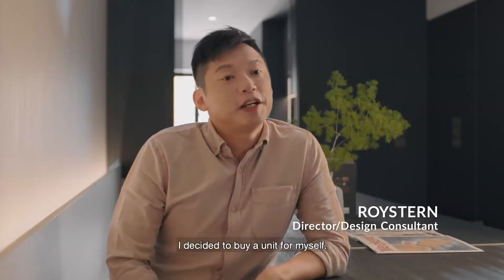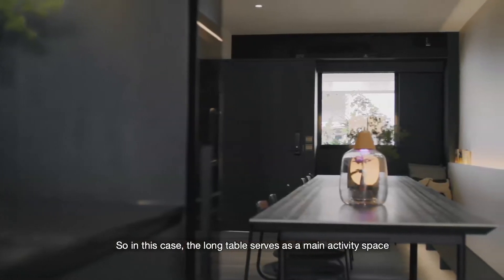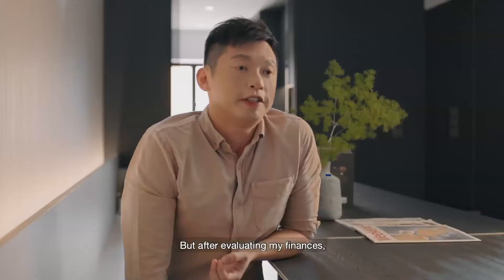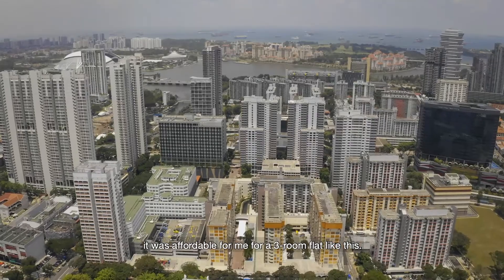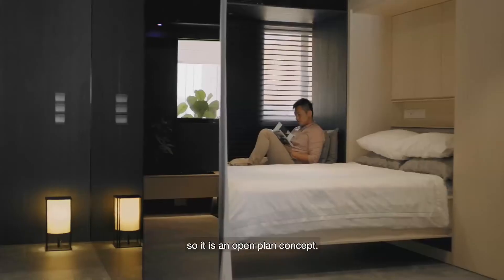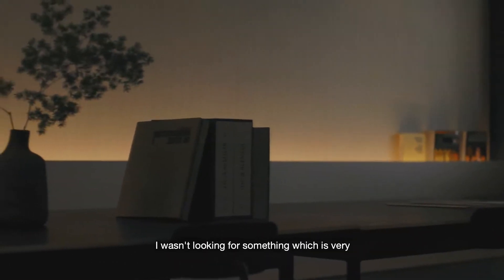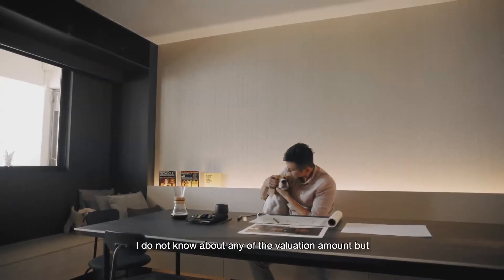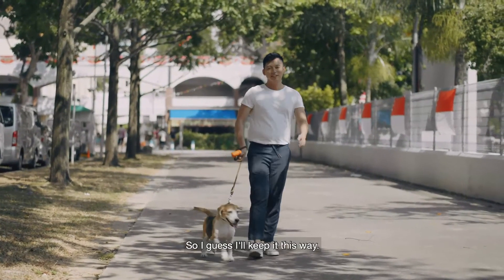UOB Home Solution Roystern